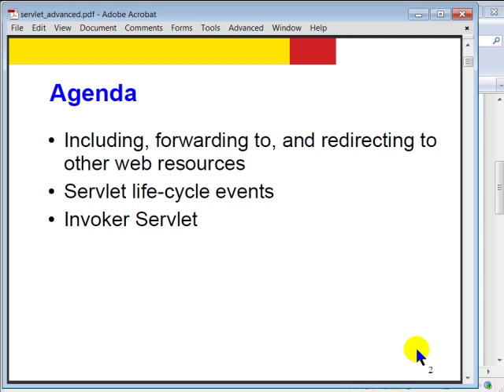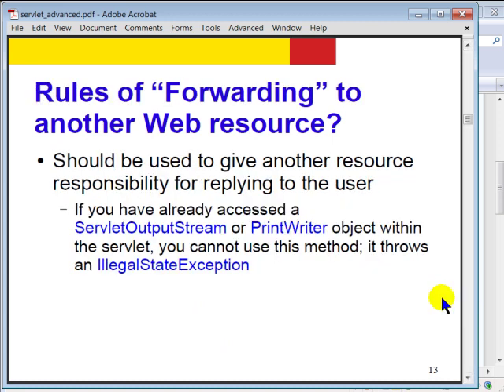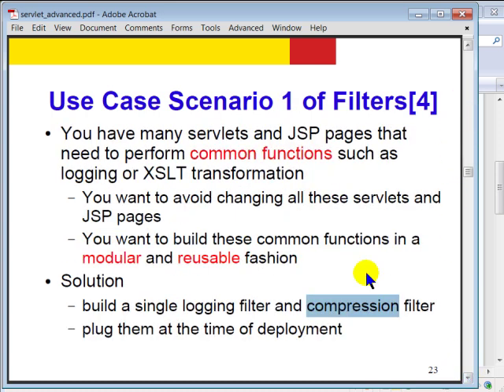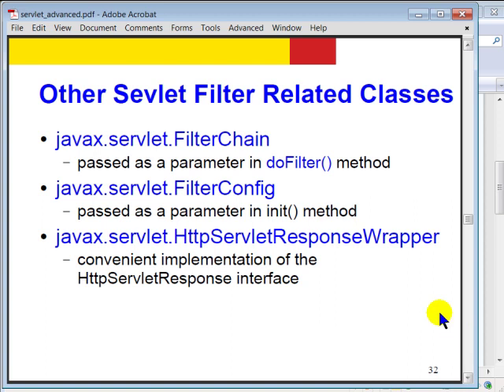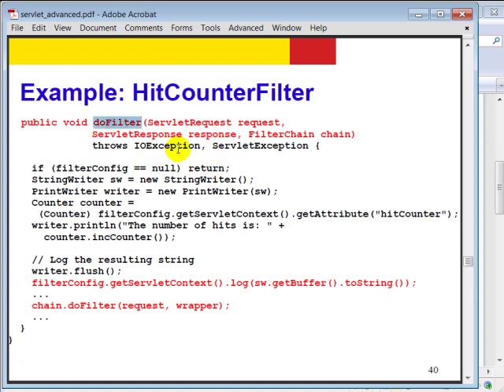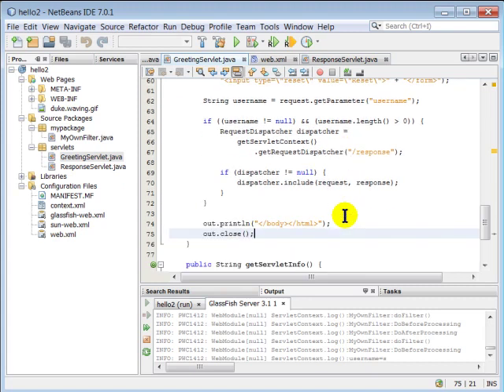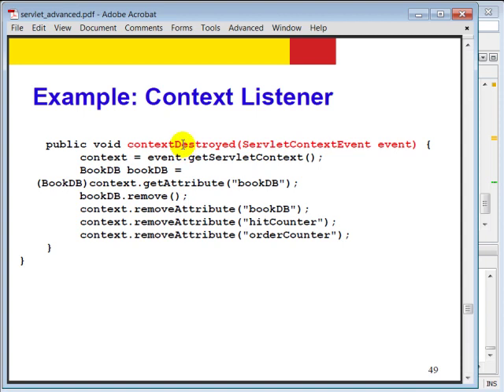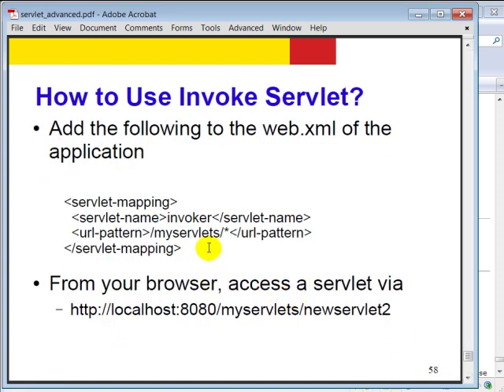Servlet Advanced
Including, forwarding to, and redirecting to other web resources
Servlet life-cycle events
Invoker Servlet Welcome to JPassion online programming courses learning channel by Sang Shin who is founder and chief instructor of JPassion.com and former lead Java technology evangelist from Sun Microsystems.